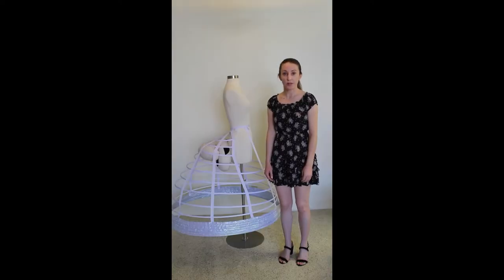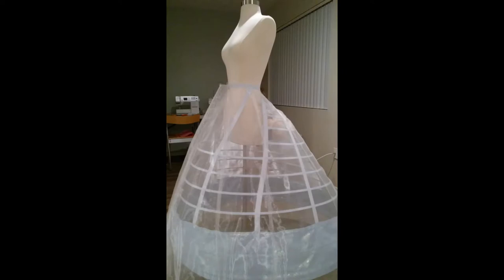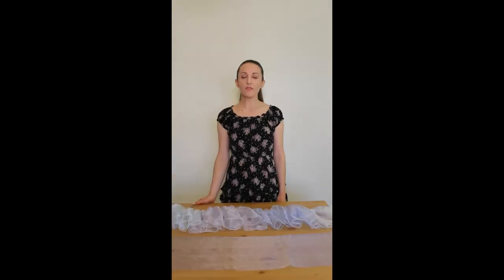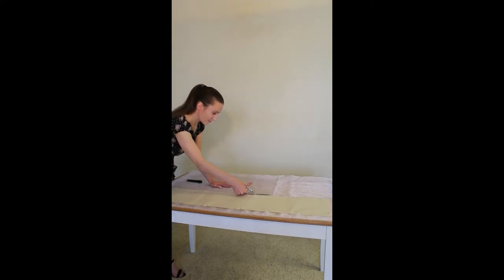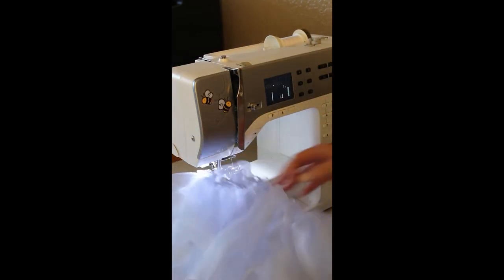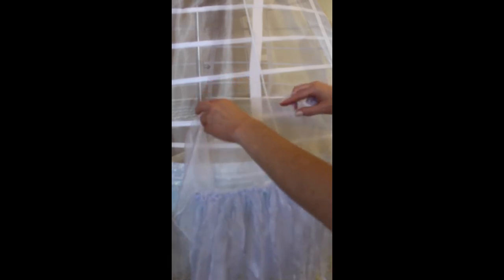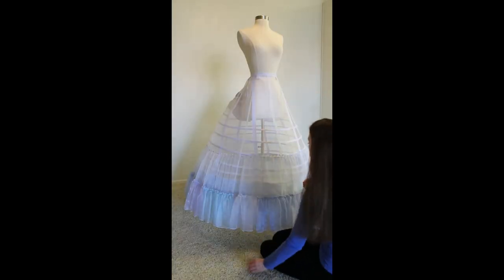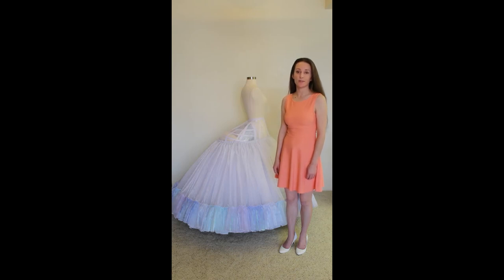Sewing Cinderella's Dress Part I: The Petticoat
In this tutorial, you'll learn how to make a petticoat similar to the one worn by Cinderella in the live-action 2015 film.